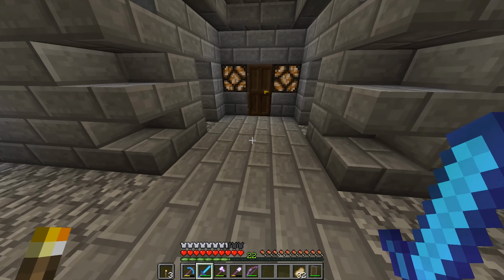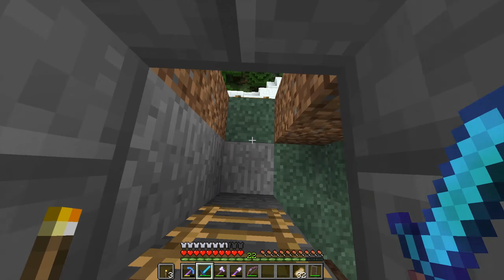🚧 Minecraft: Minestalgia – Basement Staircase (#15)